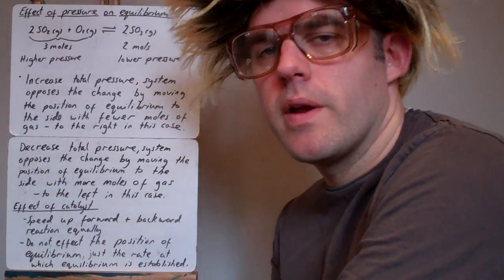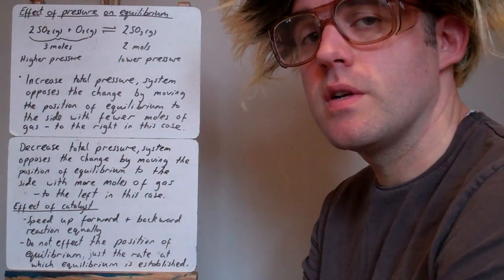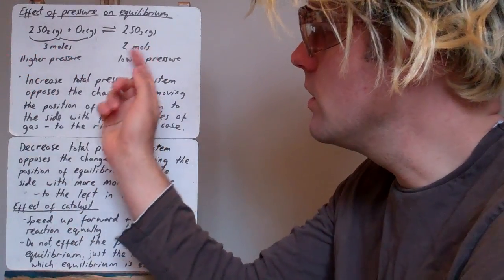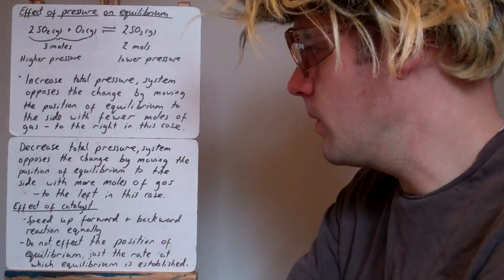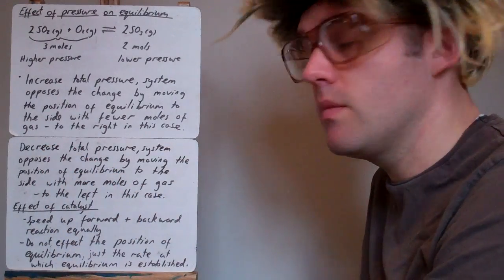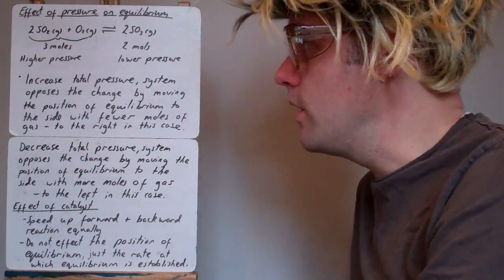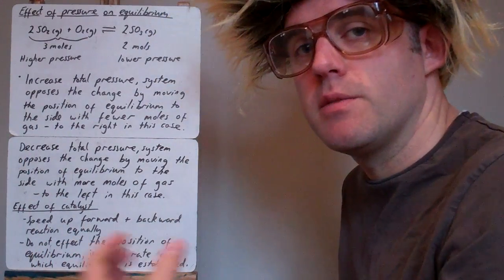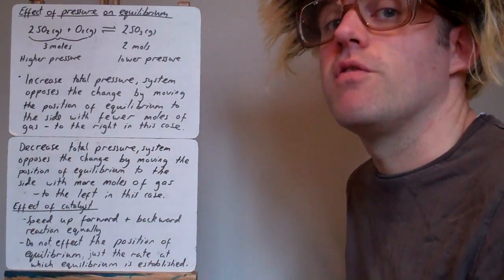Equilibrium and pressure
How a change in pressure affects the position of equilibrium.